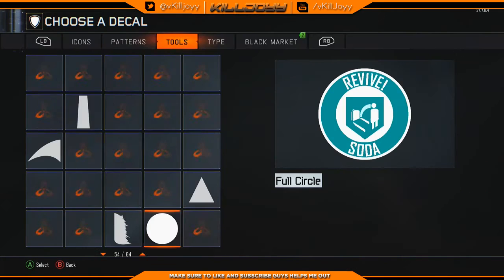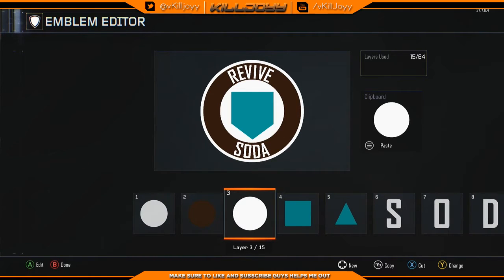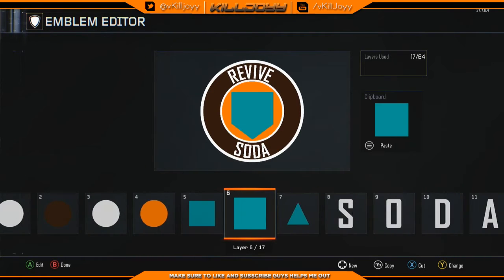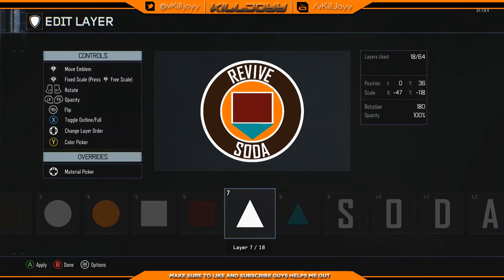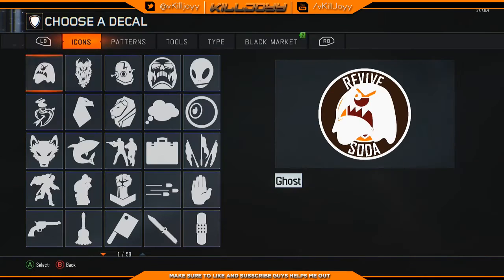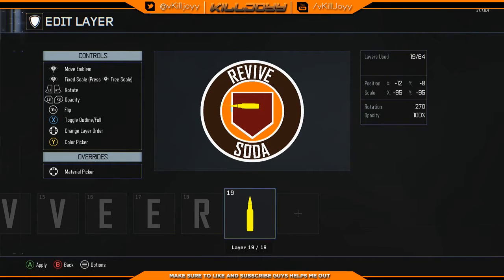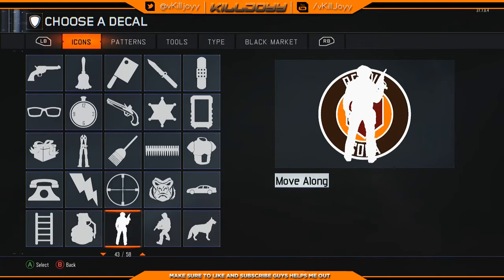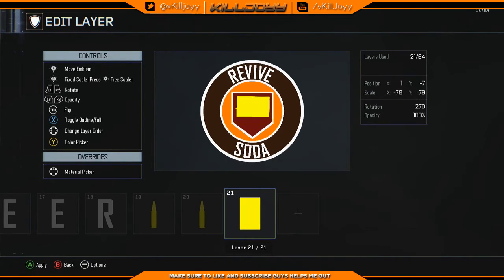BO3 Emblem Creator #4: Double Tap Root Beer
Today I show you guys how to make the Double Tap Root Beer logo from Black Ops 3 Zombies. Hope you enjoy!